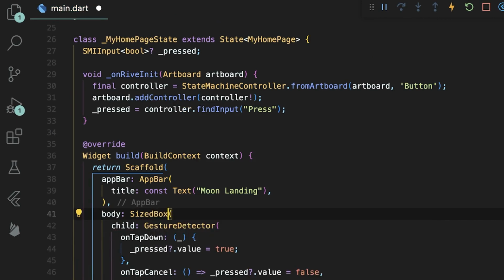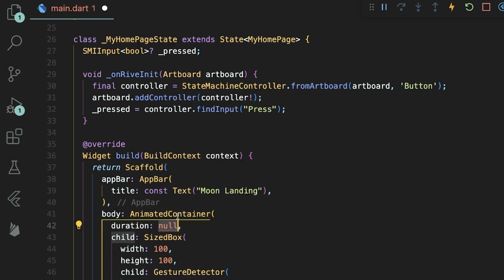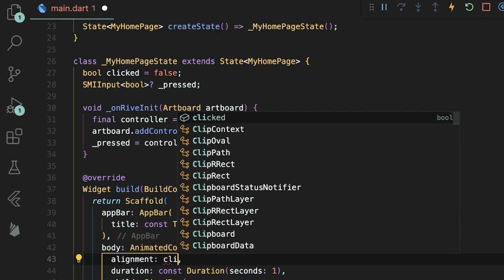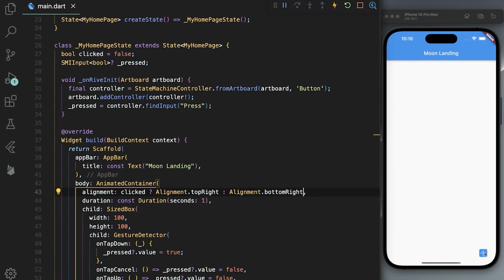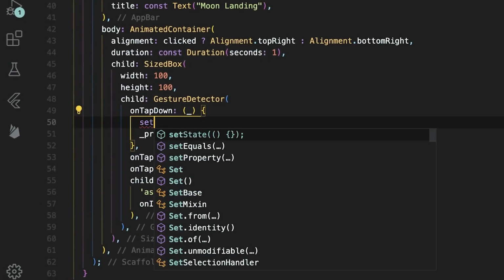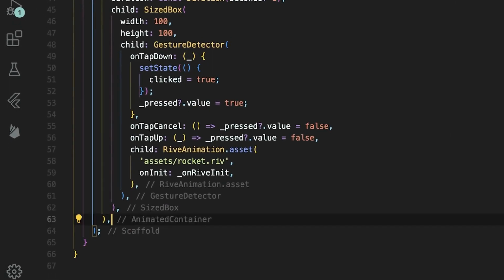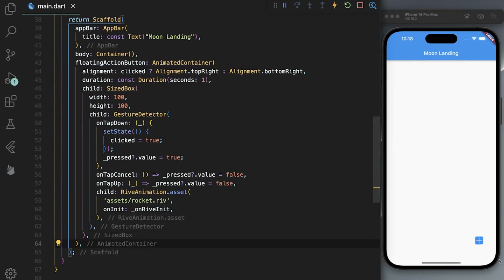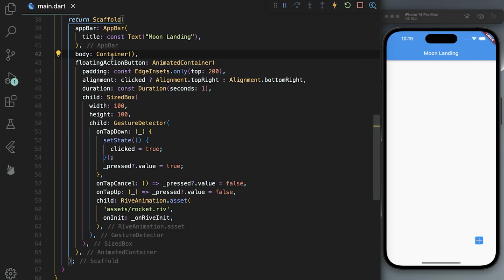73 Combine Animations